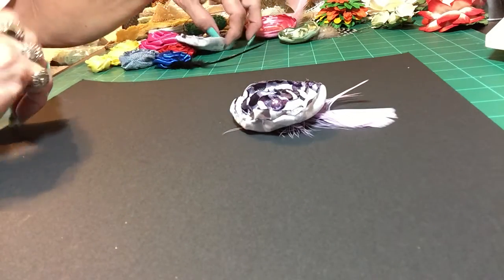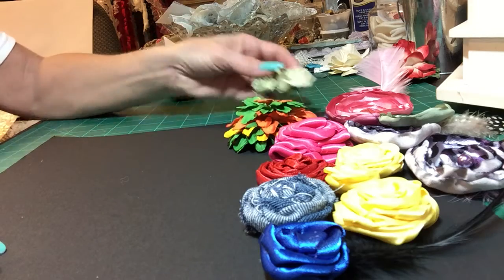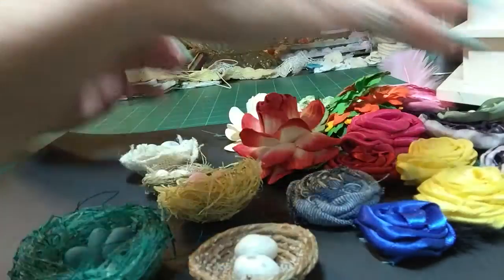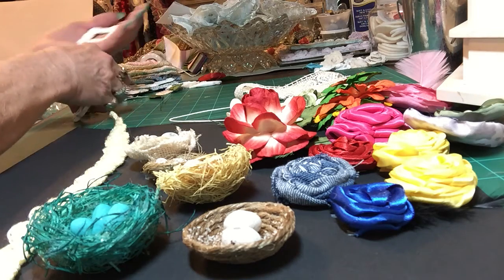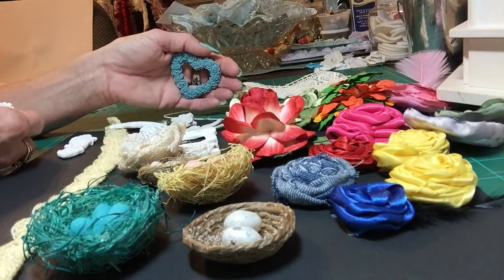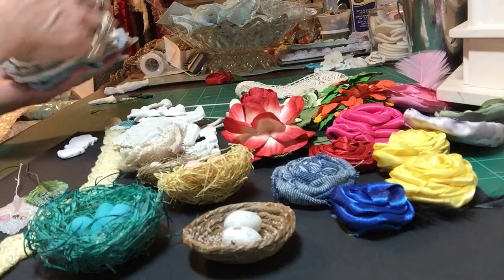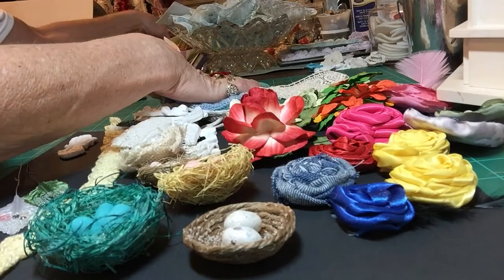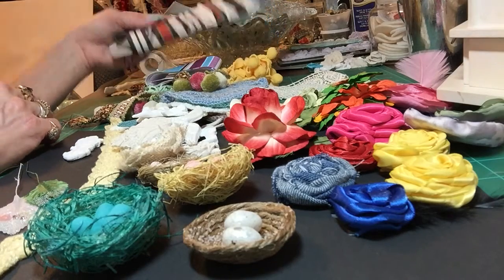50 subbie give away winner: what your getting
The winner was announced last weekend, I am a little slow, but this is what she is getting.